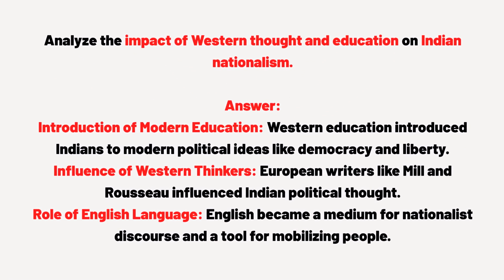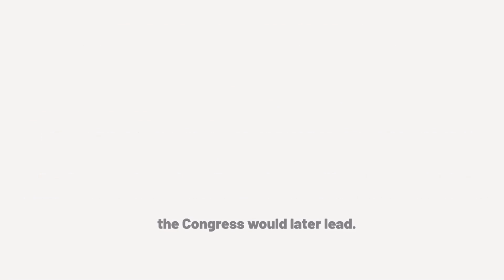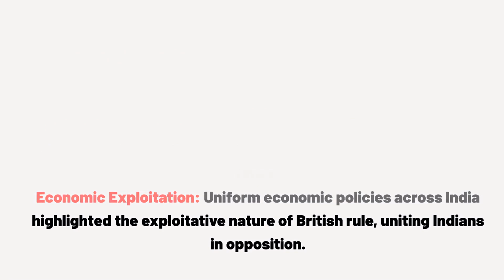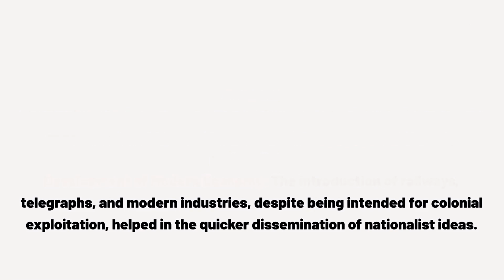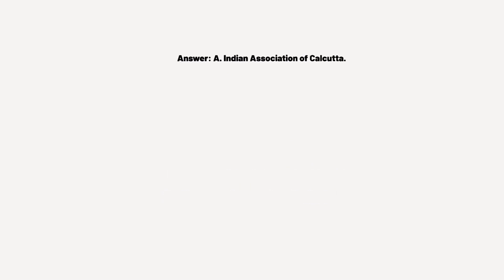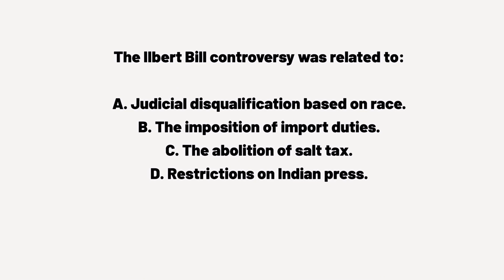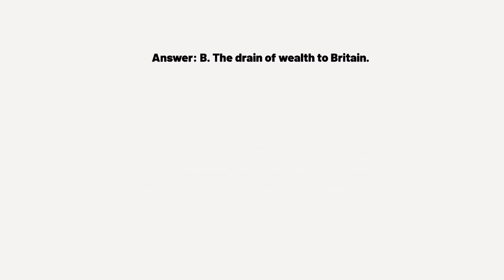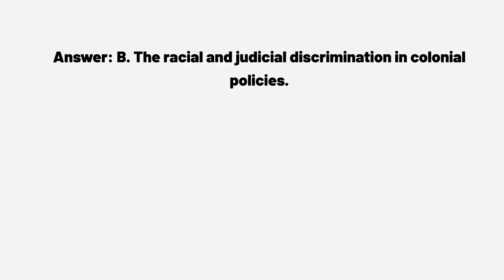SPECTRUM-CHAPTER 10-"Beginning of Modern Nationalism!"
🌟 New Video Alert 🌟 | Chapter 10 - Spectrum History: The Dawn of Modern Nationalism in India | UPSCExplainer101 📚🇮🇳

🔍 Dive deep into the heart of Indian nationalism with our latest video on Chapter 10 of Spectrum's A Brief History of Modern India. This chapter is a treasure trove for UPSC aspirants, offering insights into the birth and evolution of modern Indian nationalism.

📖 What's Inside:

🌐 Global Influences: How the French Revolution and other international events shaped Indian political thought.
🎓 The Role of Western Education: Discover how the British educational system inadvertently sowed the seeds of nationalism.
📰 Press and Literature: The unsung heroes in the spread of nationalist ideas.
🤝 Socio-Religious Reform Movements: Understanding their critical role in unifying the nation.
🗣️ Language as a Unifier: The impact of English in bridging regional divides.
🇮🇳 Early Political Associations: The precursors to the Indian National Congress and their contributions.